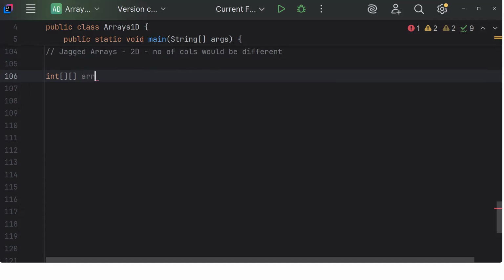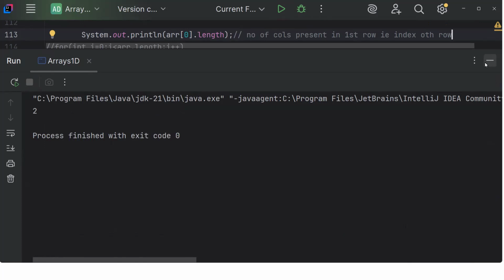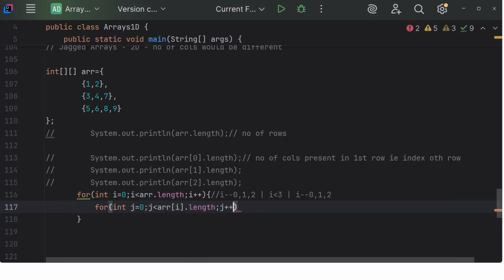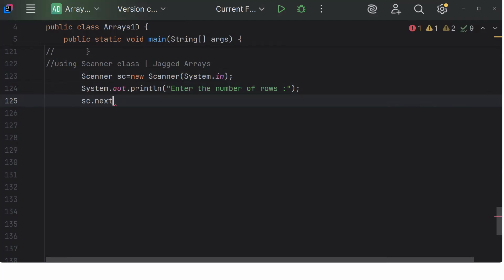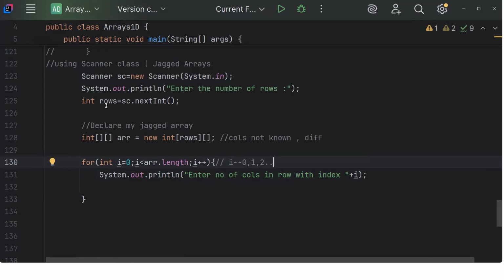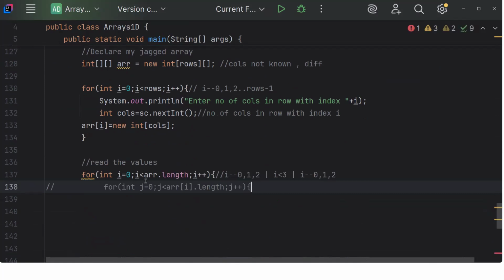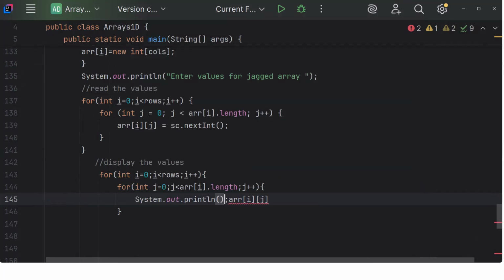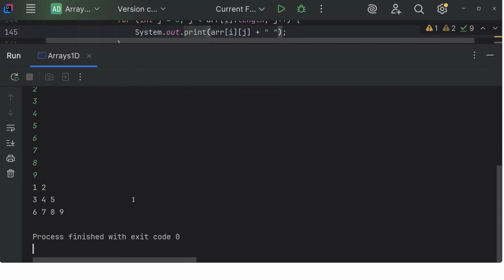Jagged Arrays in Java | Complete Explanation with Examples | AARAMBH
In this video, we cover Jagged Arrays in Java with a clear and practical explanation.
You will understand how Jagged Arrays differ from normal 2D arrays and when to use them in real programs.

📌 Topics Covered:

What is a Jagged Array in Java?

Why Jagged Arrays are used

Difference between 2D Array and Jagged Array

Declaration & initialization of Jagged Arrays

Accessing and printing elements

🎯 This video is part of the Java Placement Readiness Series by AARAMBH – The First Step.

👨‍🎓 Perfect for:

Engineering students (all years)

Java beginners

🚀 AARAMBH – CODING | CAREER
🛣️ Roadmap to the IT World

This content is designed for:
• Engineering students
• Freshers
• Working professionals